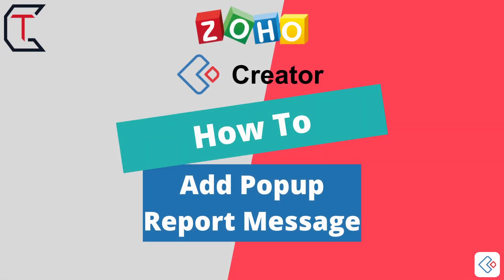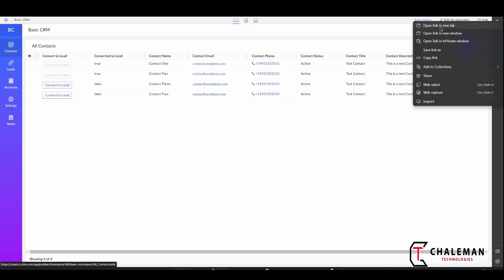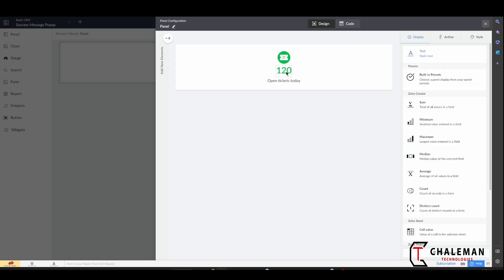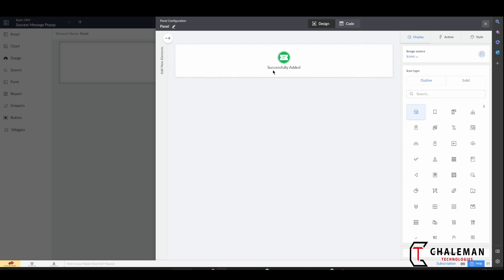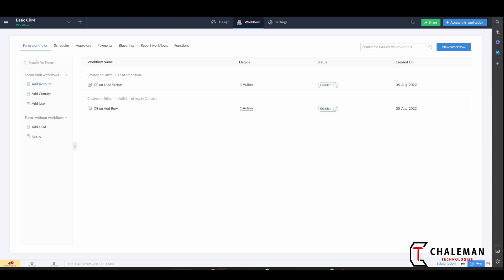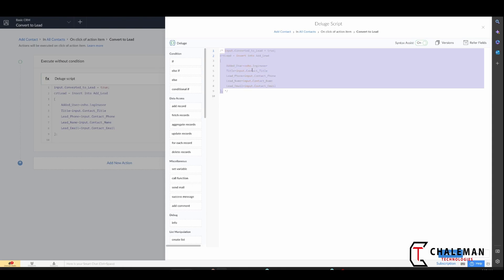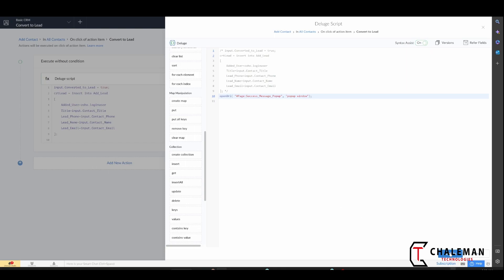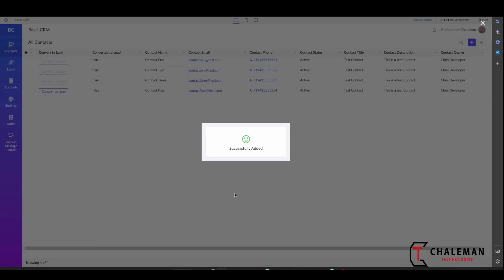How to Add Popup Report Message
Hello everyone!
I am back with another video, after the hiatus!
Today I am explaining how to report a popup message in Zoho Creator.
As always leave any questions in the comments and tell me what you would like to see.

Ask this AI bot anything about Deluge Coding with a focus on Zoho Creator to help out with your coding needs.
If you use it, please rate it!

ChalemanTechnologiesMusic from Soundstripe